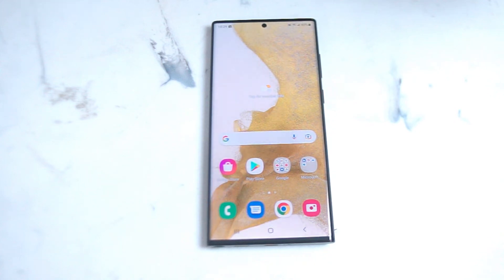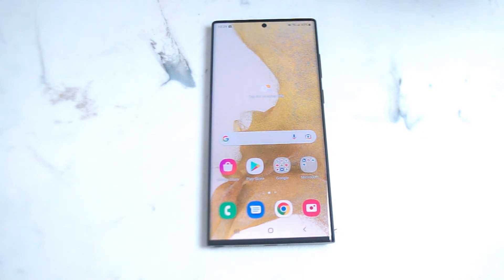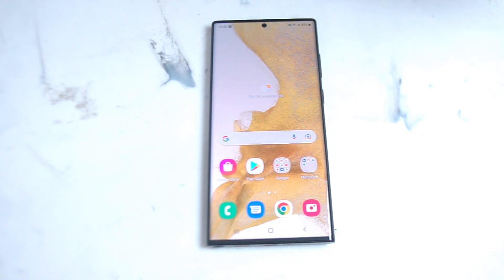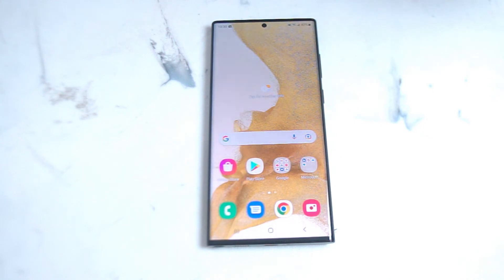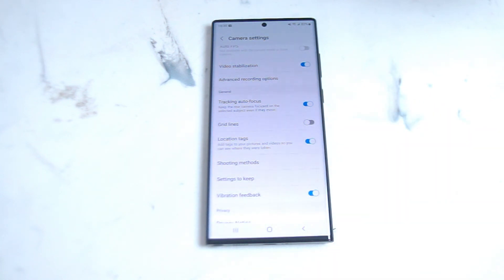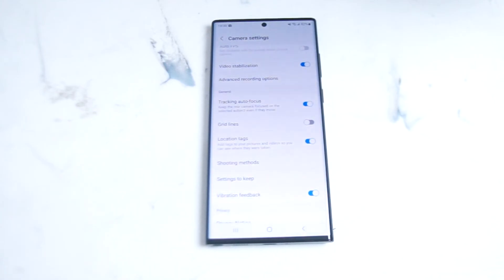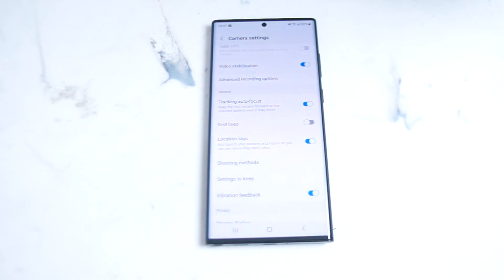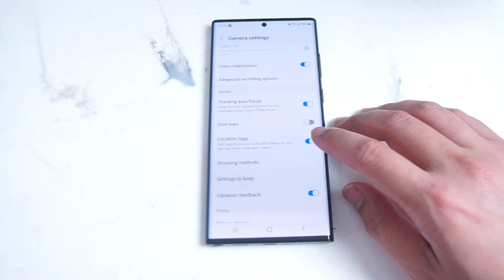Samsung S22 Ultra - How to enable location tags in photos and camera app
This video will go over how to enable location tags for the camera app for the Samsung S22 ultra